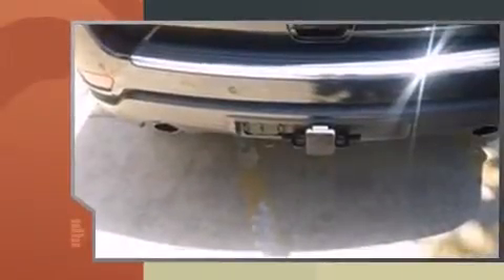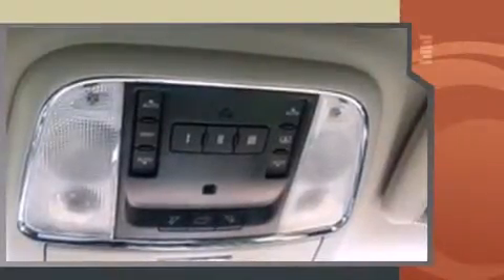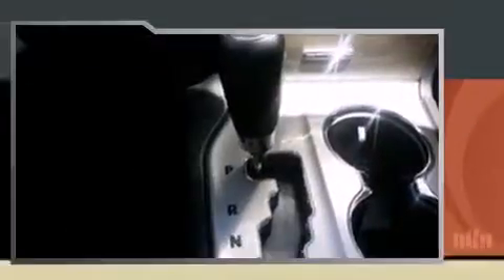2012 Jeep Grand Cherokee Overland in Austin, TX 78750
13553 Research Blvd.

Introducing the 2012 Jeep Grand Cherokee. With less than 20,000 miles on the odometer, this 4 door sport utility vehicle prioritizes comfort, safety and convenience. It features an automatic transmission, rear-wheel drive, and a powerful 8 cylinder engine. Top features include rain sensing wipers, 1-touch window functionality, voice activated navigation, a built-in garage door transmitter, heated door mirrors, a power liftgate, remote keyless entry, and power front seats. Features such as automatic climate control and leather upholstery prove that economical transportation does not need to be sparsely equipped. Rear passengers enjoy the seat heating functionality, keeping them warm during the winter months. With high intensity discharge headlights illuminating your path, you'll always appreciate maximum visibility. For drivers who enjoy the natural environment, a power moon roof allows an infusion of fresh air. Audio features include a CD player with MP3 capability, steering wheel mounted audio controls, A 20 gigabyte hard drive, and 10 speakers, providing excellent sound throughout the cabin. Jeep ensures the safety and security of its passengers with equipment such as: dual front impact airbags, head curtain airbags, traction control, brake assist, anti-whiplash front head restraints, a security system, and 4 wheel disc brakes with ABS. For added security, dynamic Stability Control supplements the drivetrain. It also arrives with a Carfax history report, indicating just one previous owner. Our experienced sales staff is eager to share its knowledge and enthusiasm with you. They'll work with you to find the right vehicle at a price you can afford. Please don't hesitate to give us a call.